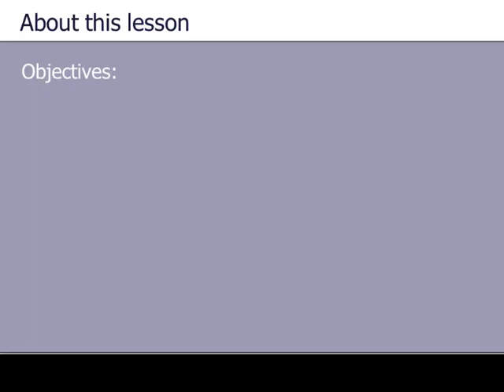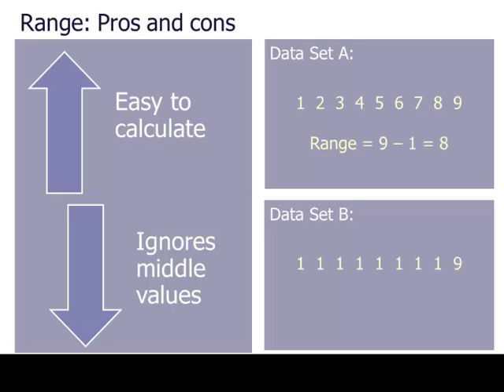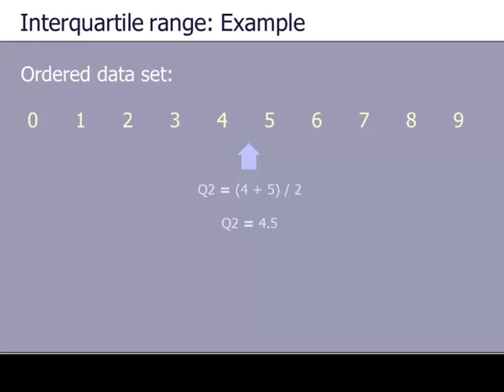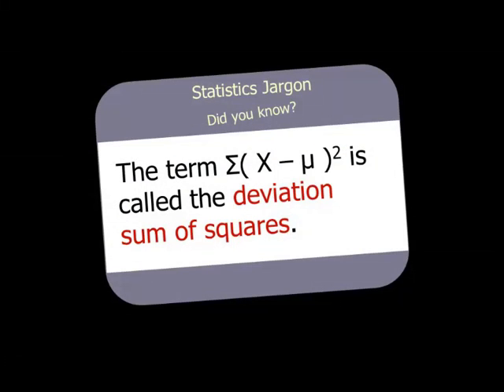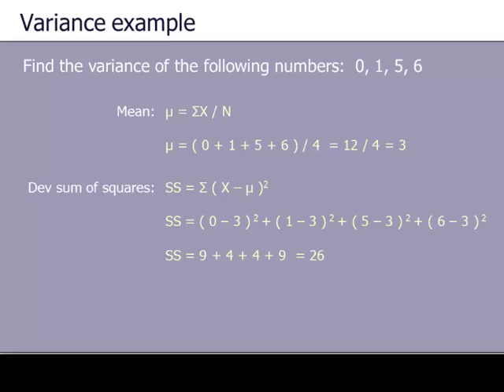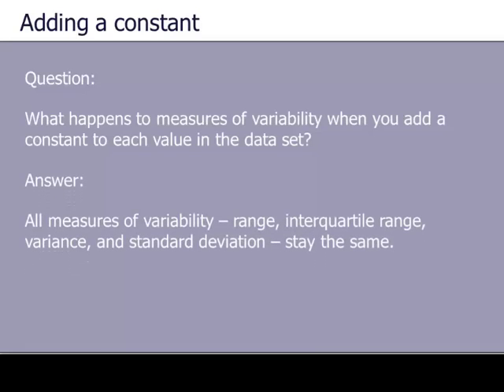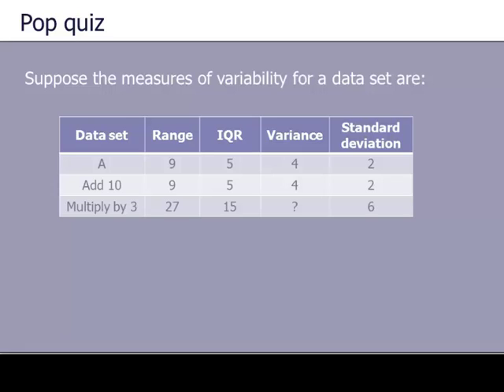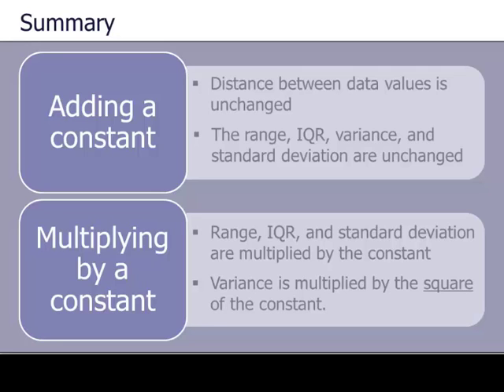Variance and Standard Deviation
The video is all about how to calculate range standard deviation variance inter quartile rang. It covers the linear transformation on variance and standard deviation range and inter quartile range. It is useful for CA AFC QT ICMA BCOM students